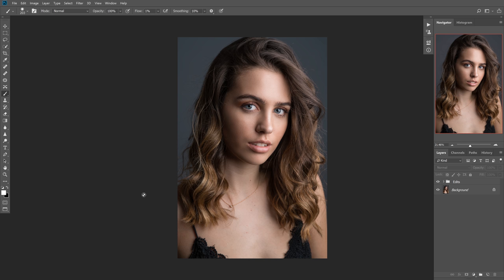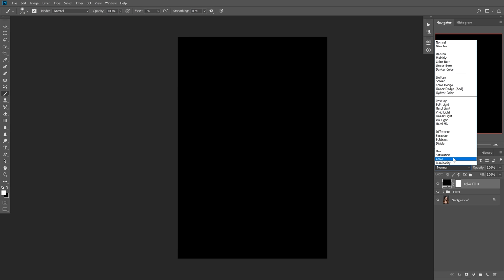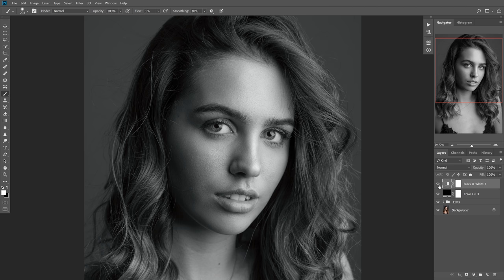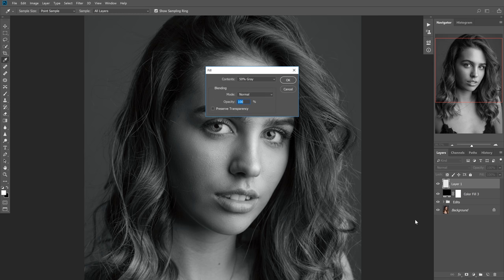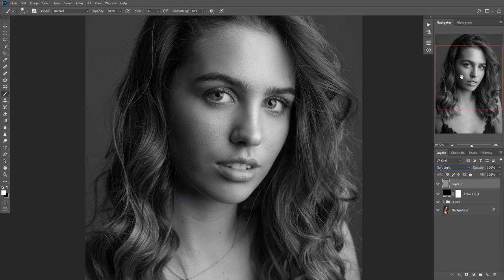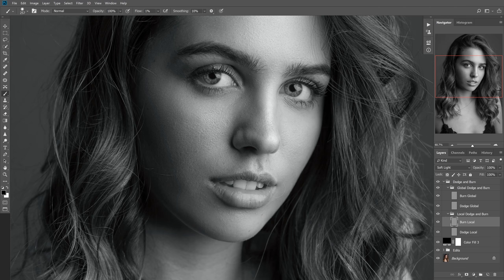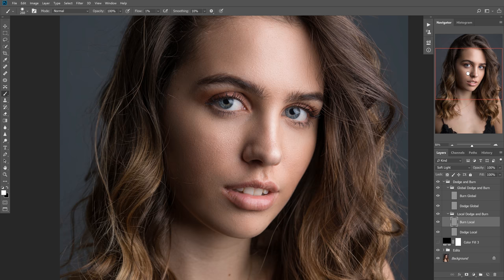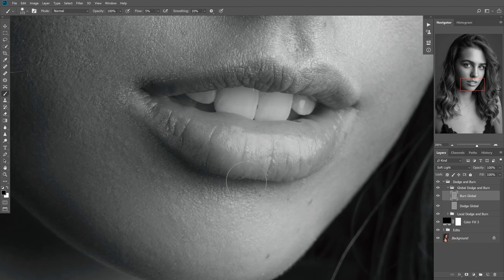How to Dodge and Burn with Soft Light Painting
In this video I show you how to dodge and burn with soft light painting. This is a more in depth version of my first ever tutorial "Why you NEED to be using dodge and burn on your photos!" I made some different points in that video but its getting outdated, especially in the recording quality. Hopefully you all enjoy the more thorough approach I took this time!